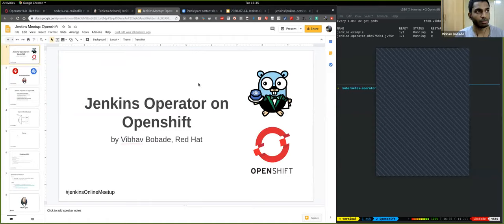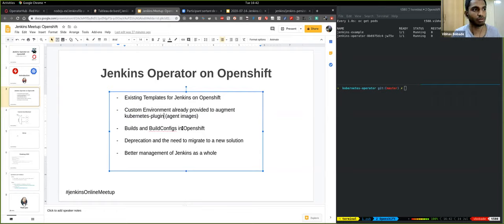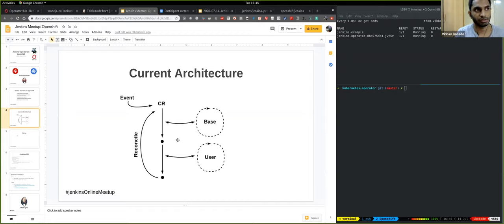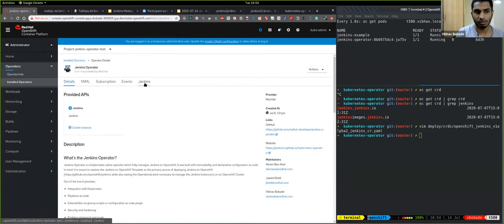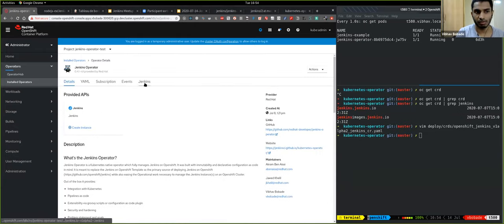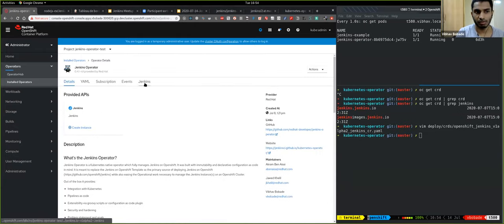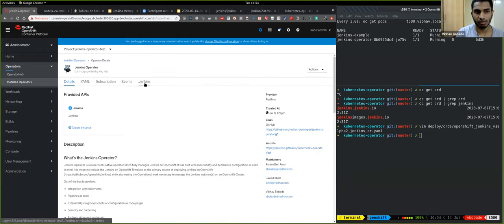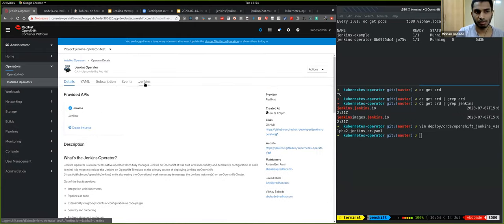Online Meetup: Jenkins Operator on Openshift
Openshift has been making Jenkins available to it’s users as a primary CI/CD tool for a few years. Our users and customers are happy with it because it seamlessly integrates with the Openshift ecosystem. This talk will showcase the Jenkins Operator on Openshift. The Operator allows users to manage and use their Openshift supported Jenkins instances. We are excited to share new features that have been added to the Operator since our last Jenkins Online Meetup on the Openshift Operator for Jenkins.

About the speaker: I work at Red Hat as a Software Engineer in the Jenkins Team. I maintain Openshift specific Jenkins plugins with my team and contribute to Tekton and Helm on the side. In my free time, I play guitar, do programmatic art using processing or go for a run.